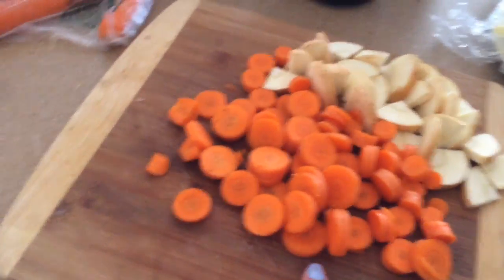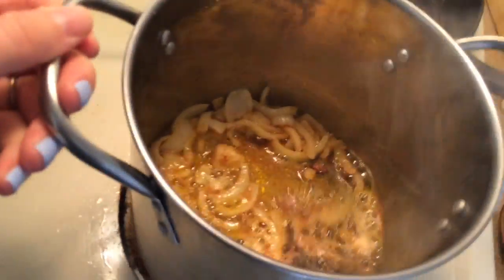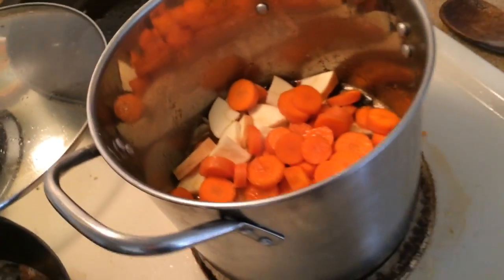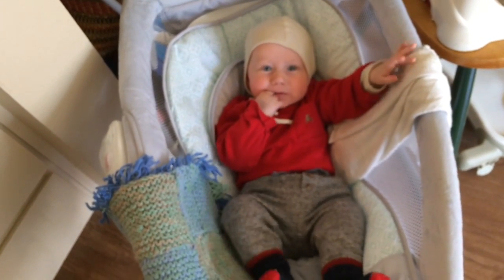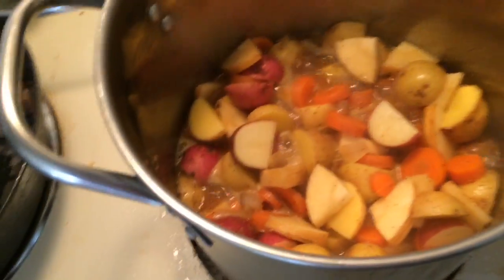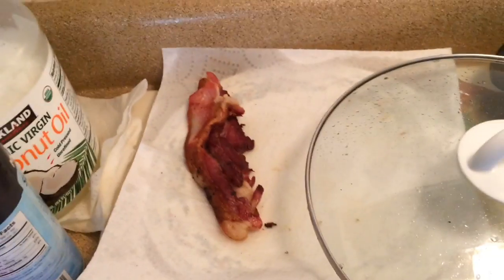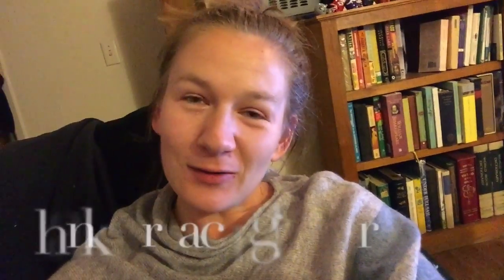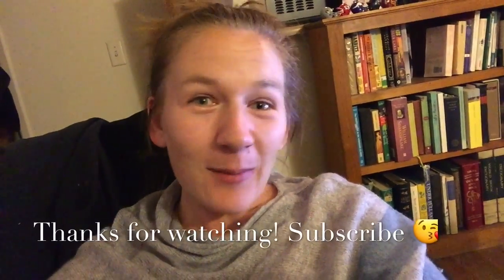Vlogmas Day 6 | Butternut Squash Veggie Soup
Here is my favorite winter soup recipe, also featuring my adorable little kitchen companion.